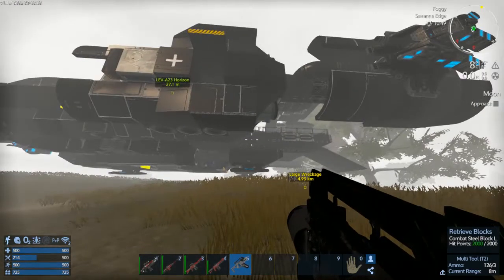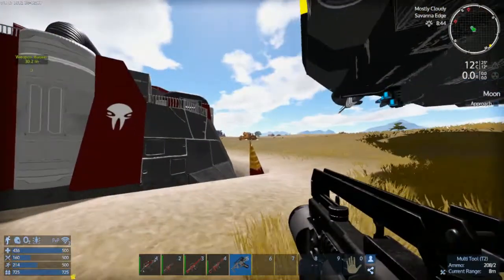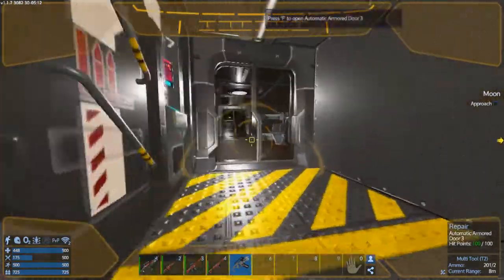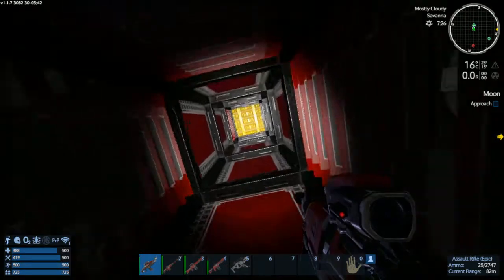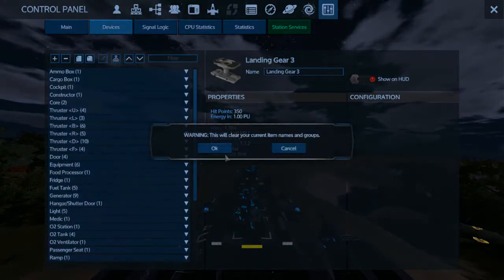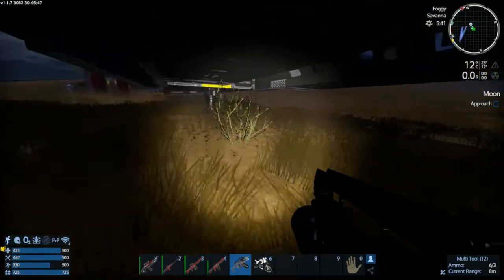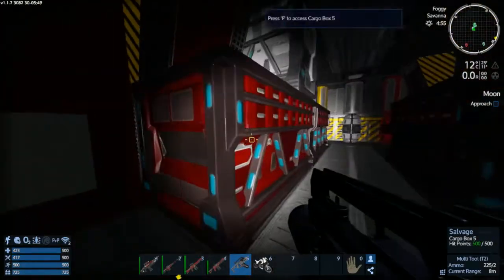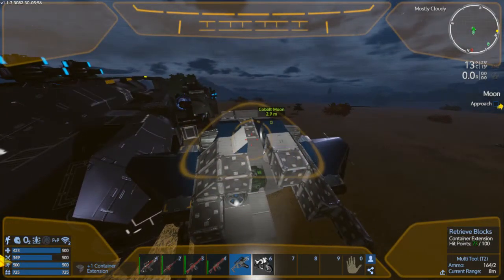Let's Play - Empyrion Galactic Survival - EP SALT[5]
Things go wrong and get a little salty while trying to raid some Zirax POI's